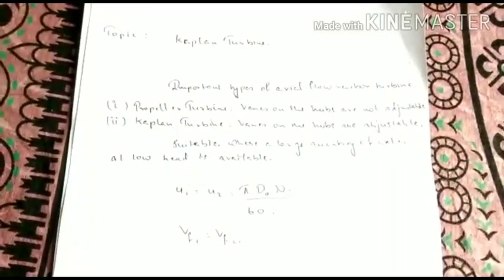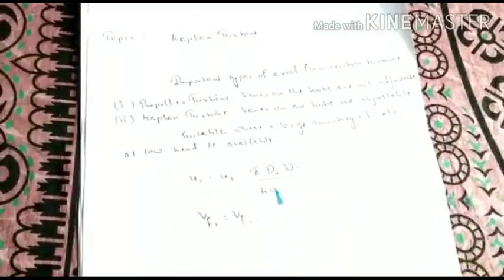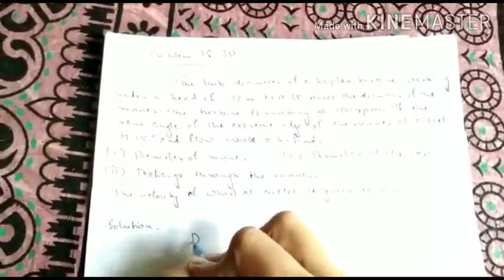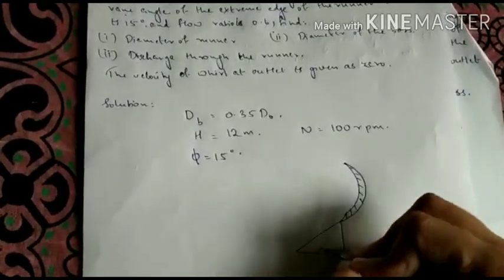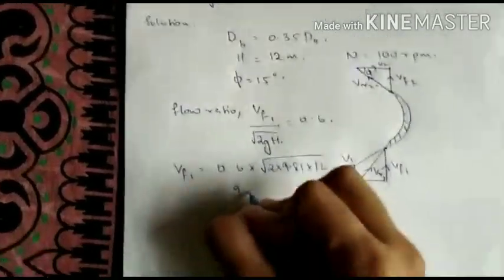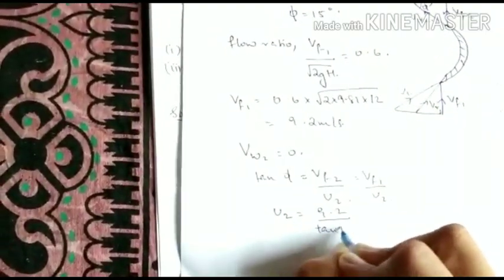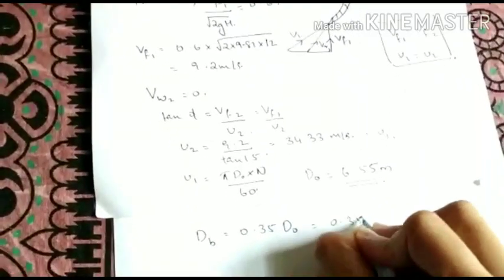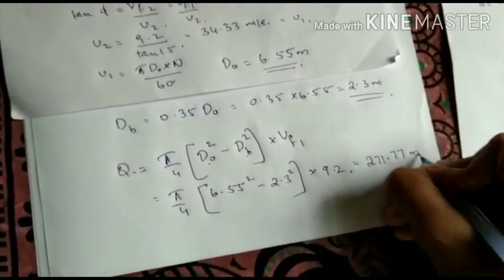KAPLAN TURBINE- PROBLEM - CLASS BY GANGA SATHEESH NAIR (CET) FOR OPES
TUTORIAL VIDEO BY GANGA SATHEESH NAIR  ( CET )  ON KAPLAN TURBINE PROBLEM (ME 200 FLUID MECHANICS AND MACHINERY- APJ ABDUL KALAM TECHNOLOGICAL UNIVERSITY, KERALA), FOR OPES